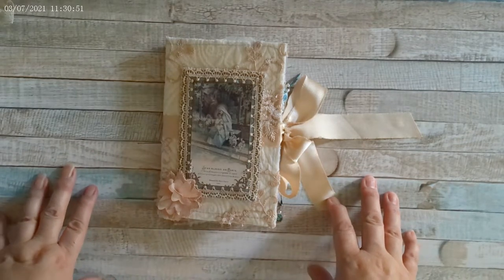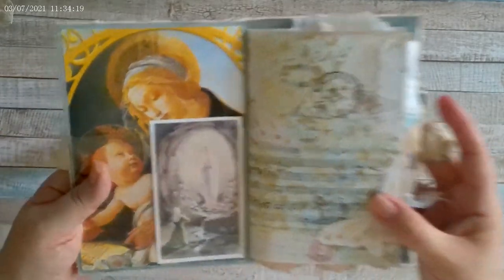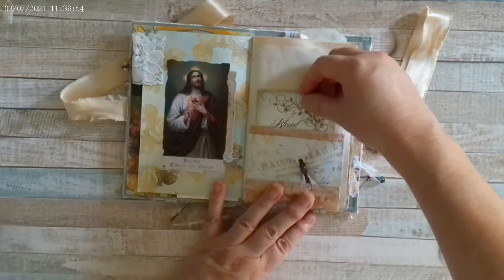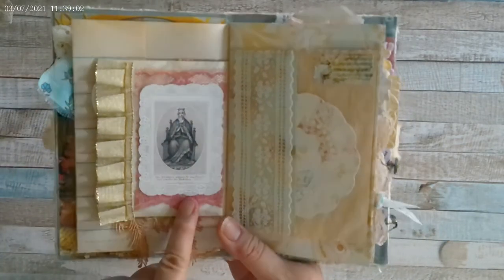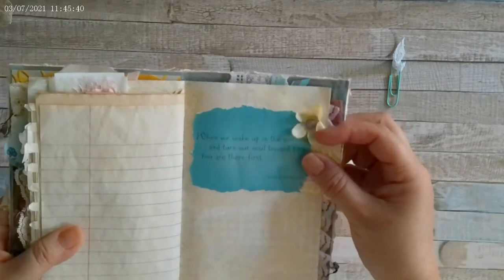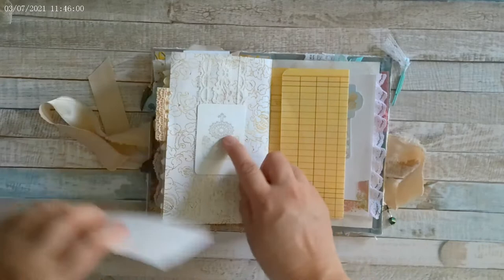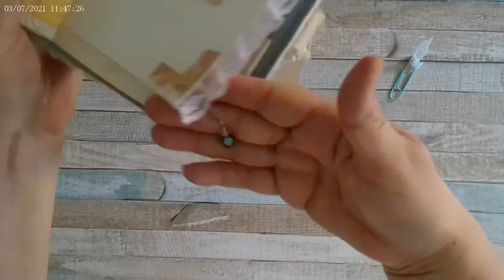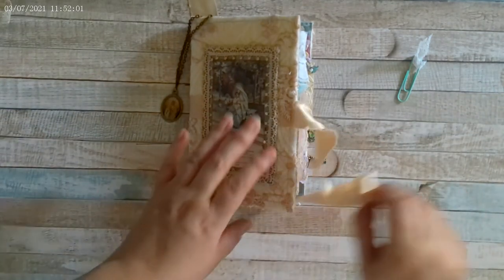Religious Prayer Journal - SOLD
My videos are intended for crafters 18 years and older. The Shabby Hippie does not collect information and denies permission to any third party seeking to collect information on behalf of The Shabby Hippie. THIS CHANNEL IS NOT FOR CHILDREN